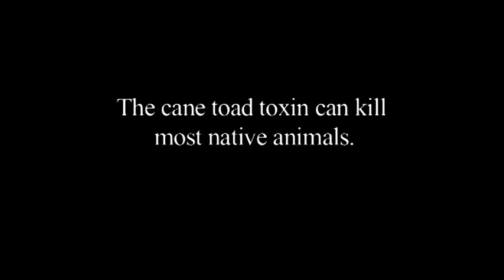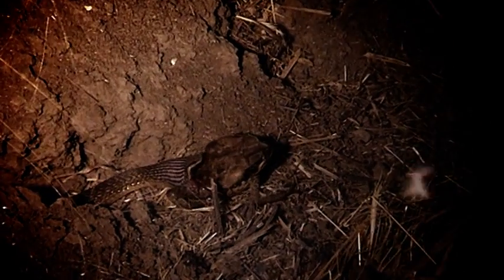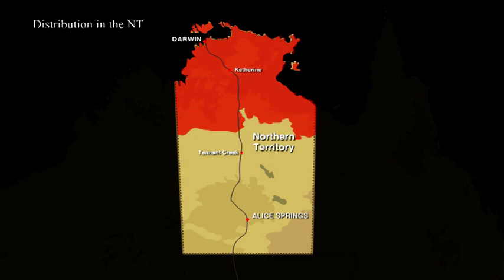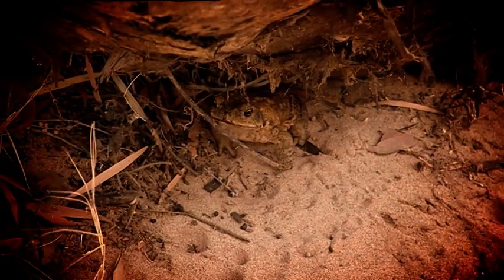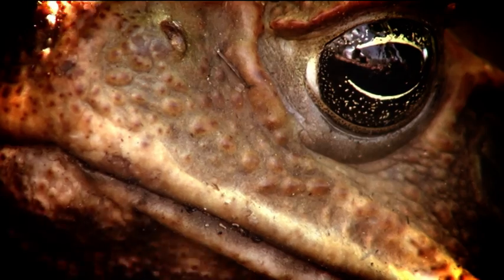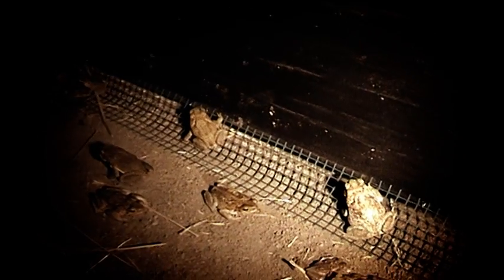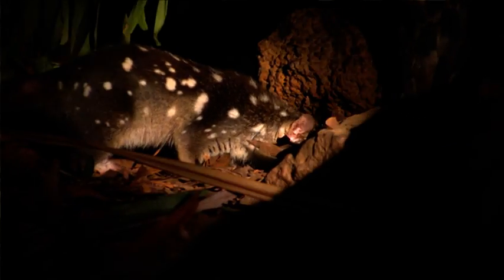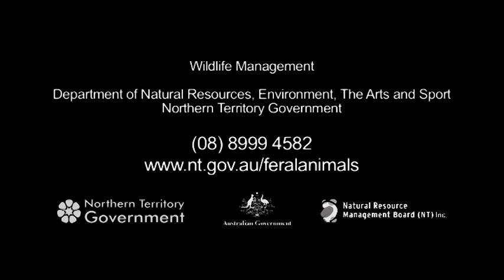Cane Toad - Rhinella marina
Cane toads are a major pest in the Northern Territory (NT).

They are spreading throughout northern Australia and are a threat to native wildlife.

Cane toads are toxic if the toxin is ingested or rubbed into your eyes.

The source of the toxin is two large glands behind the eyes and on the back of the neck. The toxin is usually on the toad's skin, but can be sprayed lightly if the toad is handled roughly.